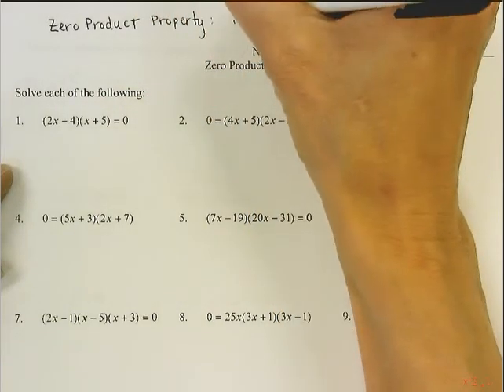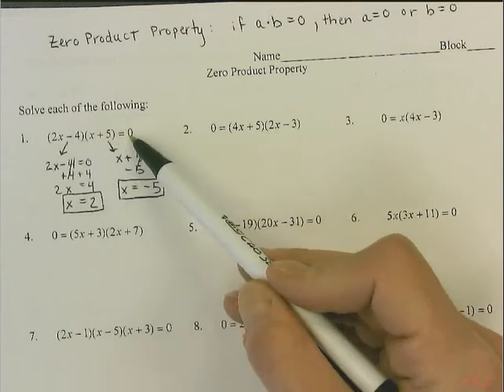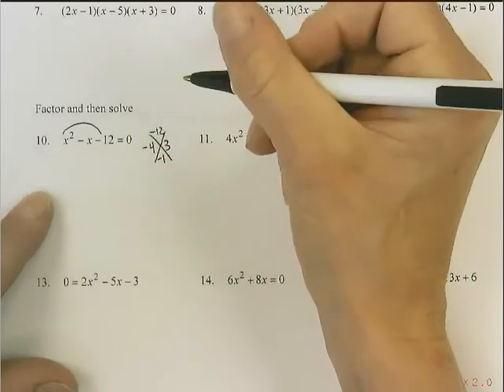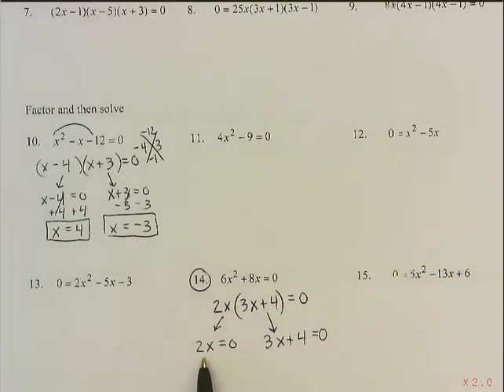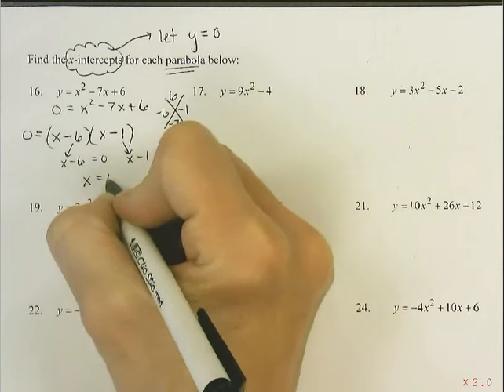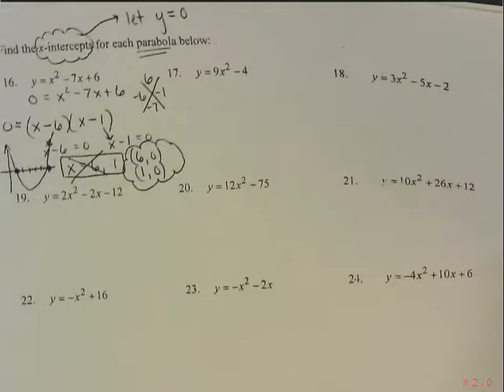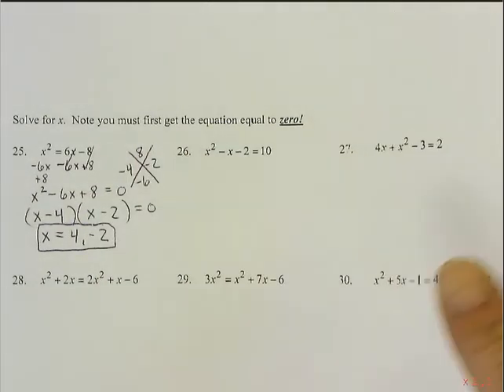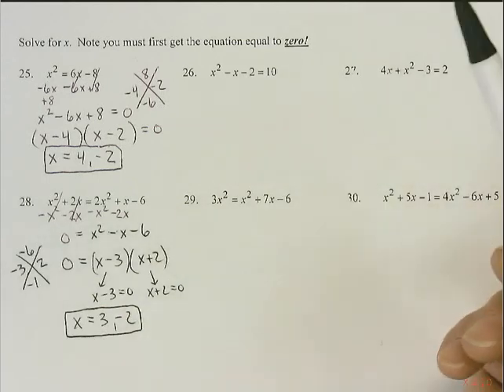IM2 Zero Product Property